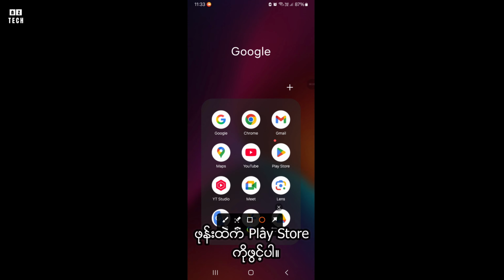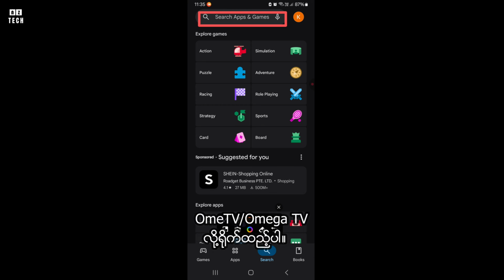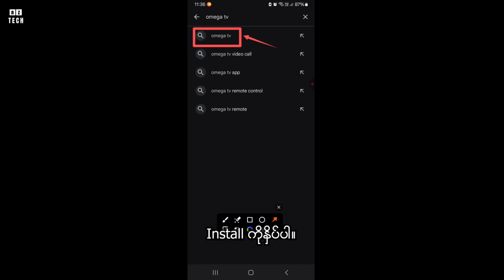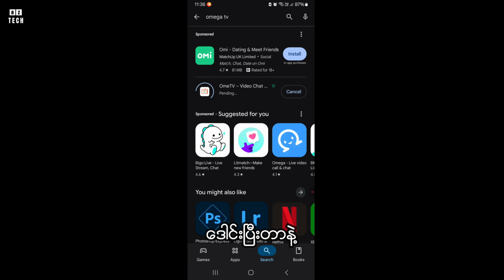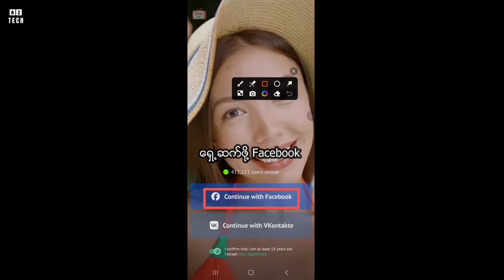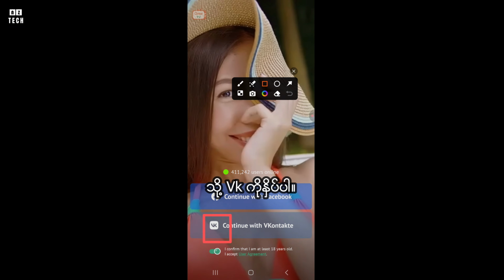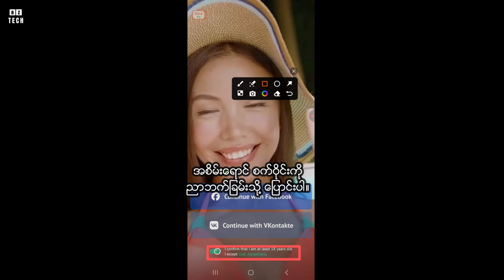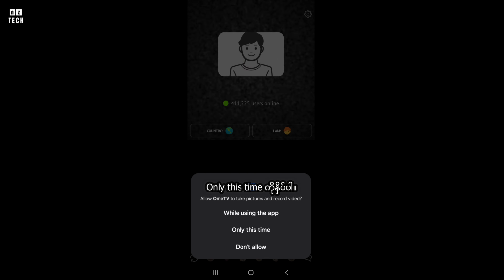How to Install & Use OmeTV on Your Mobile Phone | Step-by-Step Guide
Ome TV ကို သင့်ရဲ့မိုဘိုင်းဖုန်းမှာ ဘယ်လို install လုပ်ရမယ်၊ ဘယ်လိုအသုံးပြုရမယ်ဆိုတာကို မျှဝေပေးထားပါတယ်။

ကမ္ဘာတစ်ဝှမ်းက လူစိမ်းတွေနဲ့ Video Chat လုပ်ဖို့ အဆင်သင့်ဖြစ်ပြီလား? ဒီ Guide လေးထဲမှာ Android ဖြစ်ဖြစ်၊ iPhone ဖြစ်ဖြစ် Ome TV App ကို ဘယ်လိုဒေါင်းလုဒ်ဆွဲရမယ်၊ ဘယ်လိုအသုံးပြုရမယ်ဆိုတာ အဆင့်ဆင့်ရှင်းပြထားပါတယ်။ ချောမွေ့စွာ Video Chat လုပ်နည်း၊ အွန်လိုင်းဘေးကင်းစွာအသုံးပြုနည်း နည်းလမ်းတွေကိုပါ သိရှိရမှာဖြစ်ပါတယ်။ စိတ်ဝင်စားဖွယ်လူသစ်တွေနဲ့ တွေ့ဆုံဆက်သွယ်ဖို့ ချက်ချင်းဝင်ကြည့်လိုက်ပါ!

Ready to meet the world from your pocket? Our step-by-step guide shows you exactly how to download, install, and start using Ome TV on your Android or iPhone in minutes! Learn pro tips for a smooth video chatting experience, how to stay safe online, and troubleshoot common issues. Click to become an Ome TV expert and connect with interesting people globally today!

NyiZaw Tech